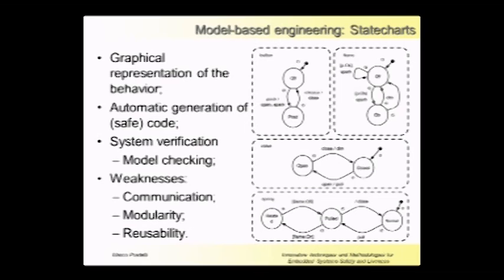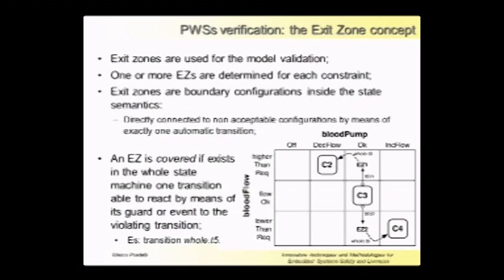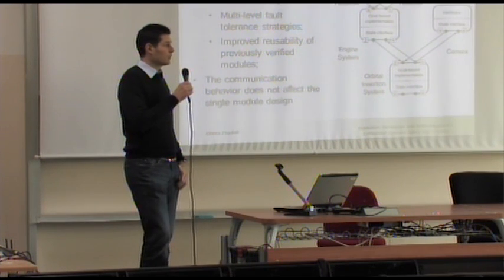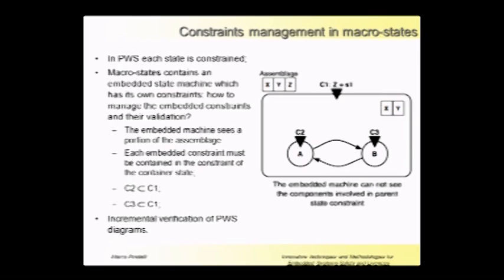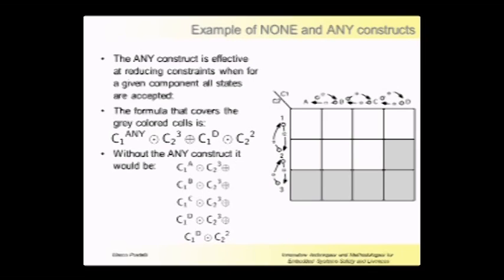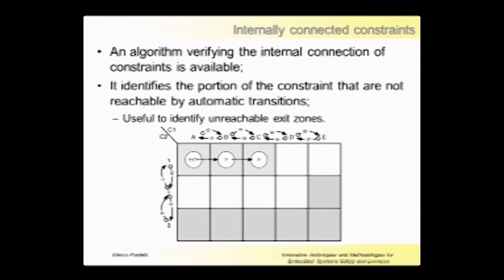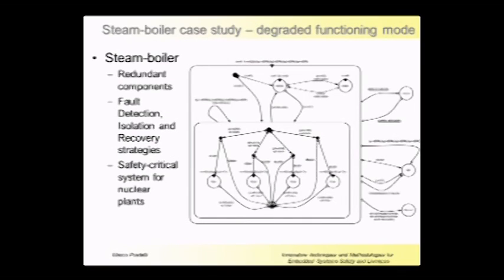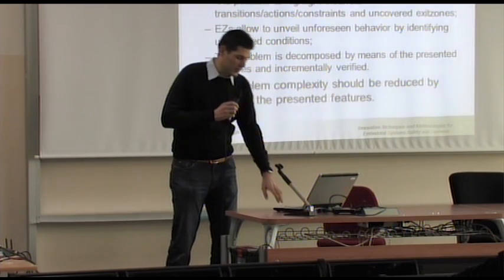06) Marco Pradelli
D-Day 2011
Innovative Techniques and Methodologies for Embedded Systems Safety and Liveness
21-22 febbraio 2011, ore 9.00